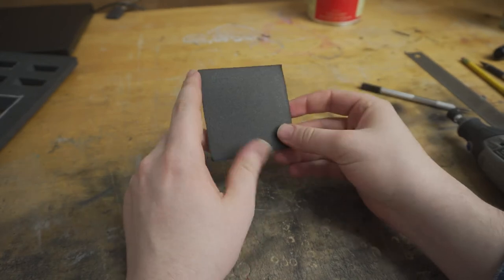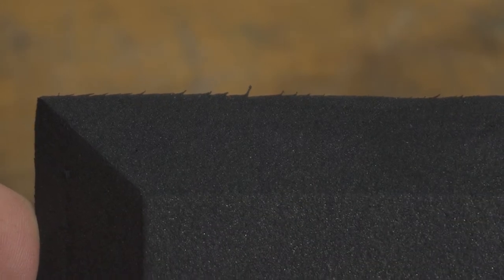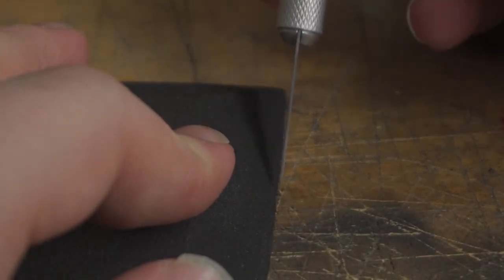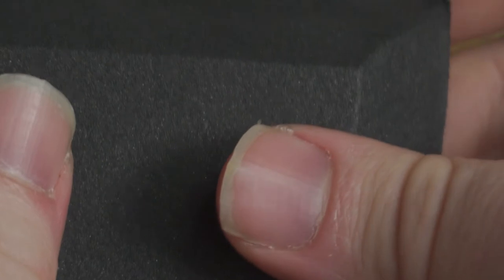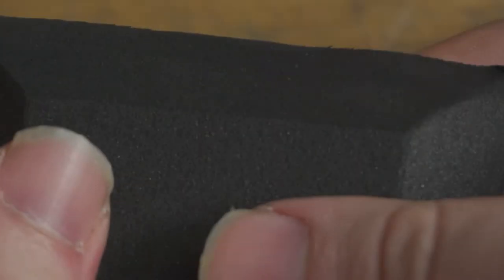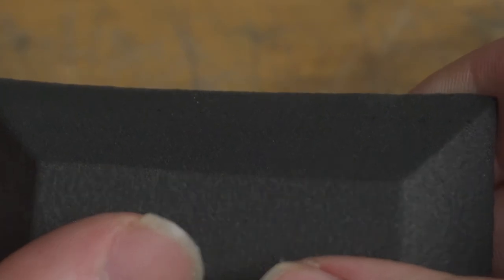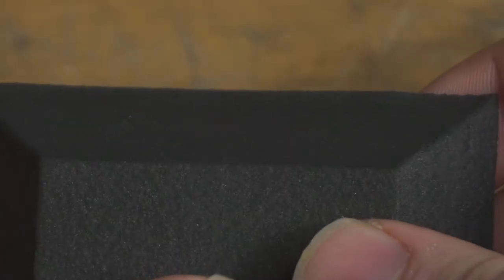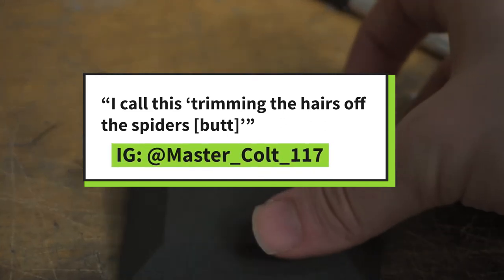The SECRET to INVISIBLE cosplay EVA Foam Seams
In this video I talk about my process on how I perfect my eva foam cosplay seams to get them as invisible as possible. One of the biggest steps I believe someone can take to improving their foam cosplay game is to reduce the visibility of their seams to help make the props look more authentic.

Did you make something from one of my videos? I'd love to see it! Post a picture on Instagram and tag me with @rndmranger and I may feature it in a video!

Other cosplayers referenced in this video, these guys are awesome and deserve some love:

Links to tools I use:
* Heat gun

Not sure what EVA Foam to buy? Checkout my video on how to choose the right foam for you!

Music Featured:
* Future is Now by LuxInspira
* Upstream by Curtis Cole
* Follow You by Repina
* A Big Adventure by FASSounds
* Challenge Accepted by Gvidon
* Go Time by Oliver Michael
* One last breath by ikoliks